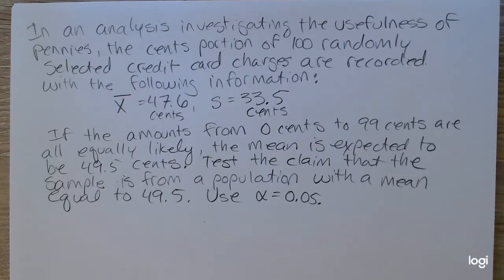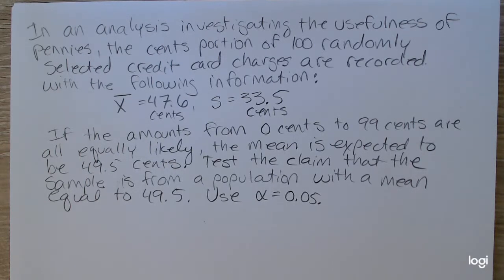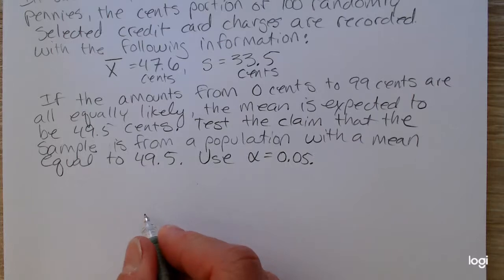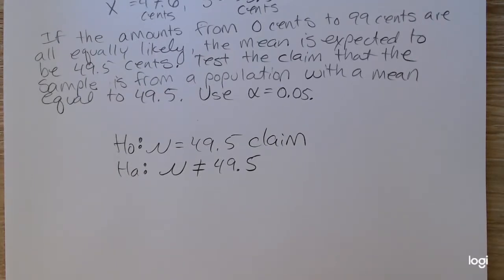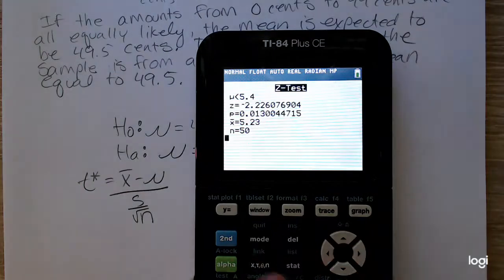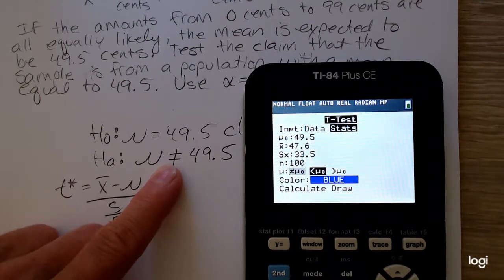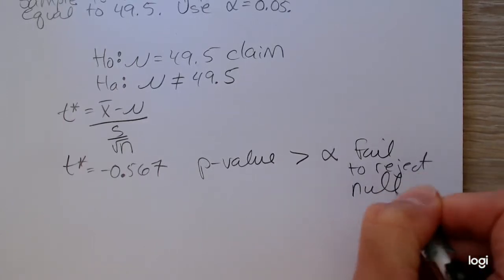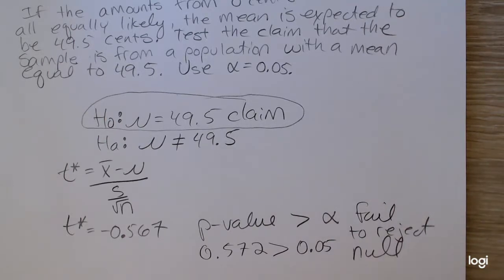Hypothesis Test for Mu Sigma Unknown -P-Value Method II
Using the p-value method to test a claim about a population mean when sigma is unknown.